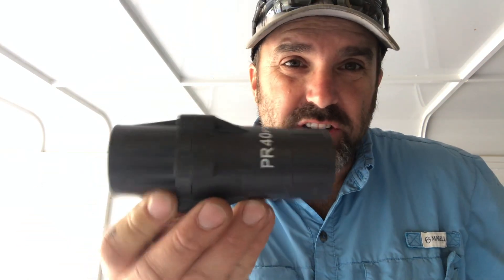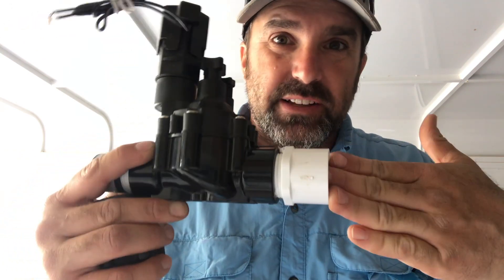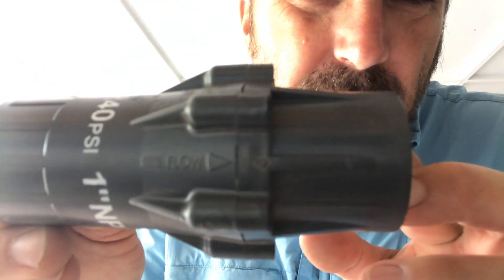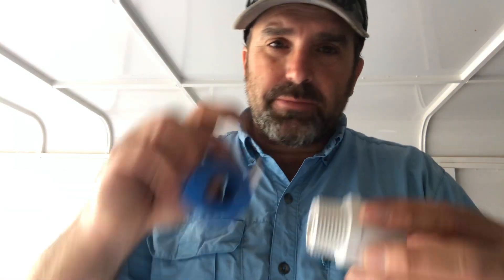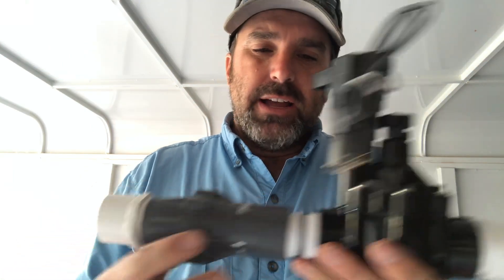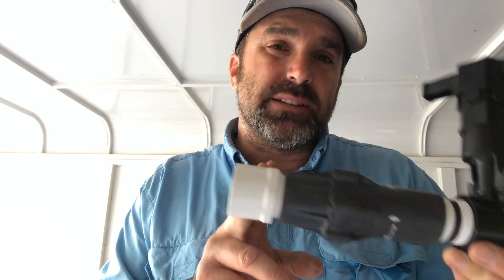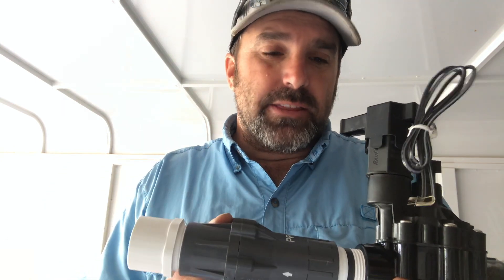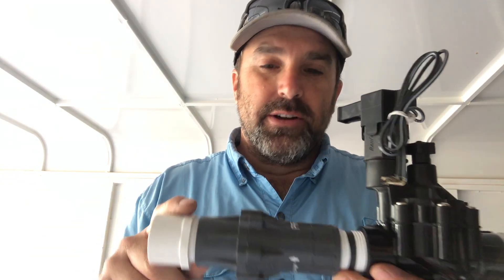Sprinkler System Valve Pressure Regulator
To regulate the pressure of the drip zone on your sprinkler system, you can install a pressure regulator like this one.

This pressure regulator is deigned for an irrigation system and will regulate the pressure at 40 psi, which is a good pressure to be at for a drip zone. Drip line is rated to operate at a lower psi. If your pressure is too high, it will blow the fittings apart creating leaks in the drip line. This being the case, it is always a good idea to regulate the pressure on the drip zones on your sprinkler system.

🟡 Recommend Products:
Senninger Pressure Regulator:

*Kelly Staggs American Irrigator is a participant in the GoAffPro Affiliate Program, an affiliate advertising program designed to provide a means for sites to earn advertising fees by advertising and linking to the partner site*